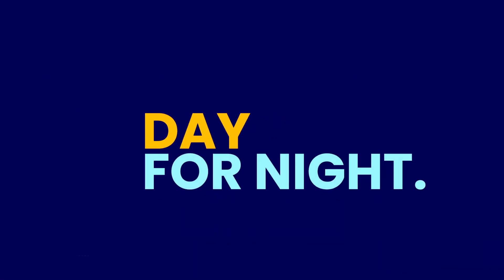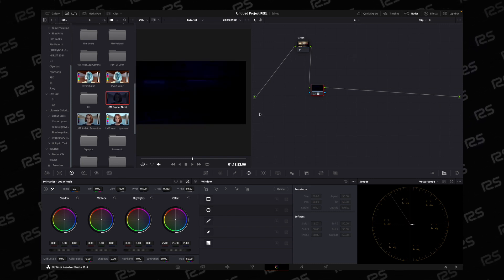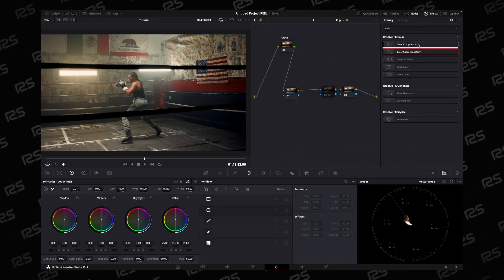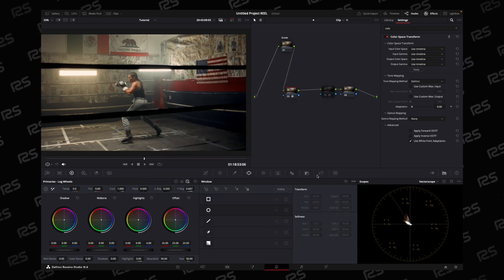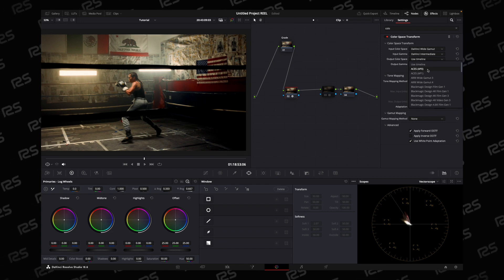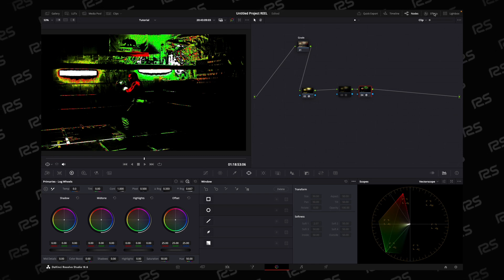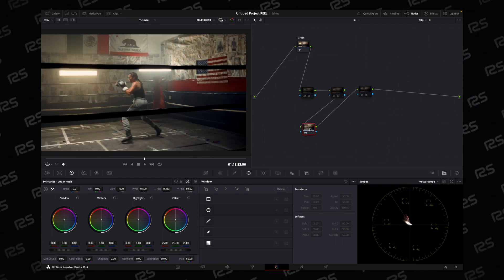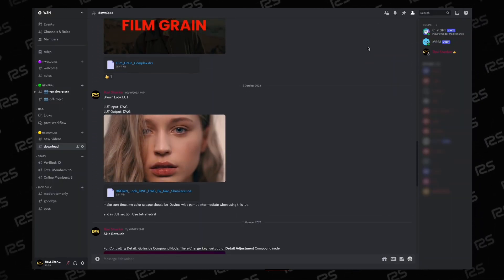Day for Night: LUT Secrets in DaVinci Resolve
Description:
"🌙 Embrace the night in broad daylight with our latest tutorial! In 'Day for Night: Unveiling LUT Magic in DaVinci Resolve,' we'll explore the fascinating world of transforming daytime footage into the mystery of the night. We'll dive into utilizing the Day for Night LUTs that come with DaVinci Resolve and how to effectively integrate them into your projects.

Not stopping there, we'll be providing you with our own custom Day for Night LUTs, tailored for seamless integration within DaVinci Resolve's color management system. Let your footage embrace the night and unveil the hidden tales that come to life after sunset.